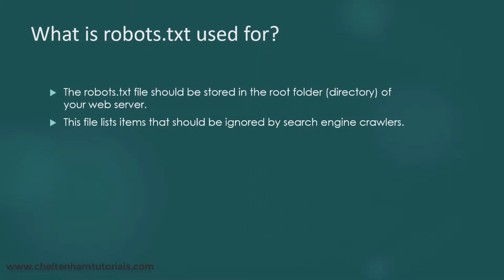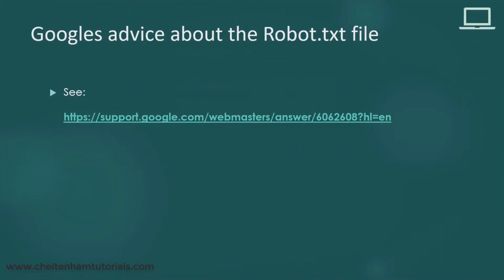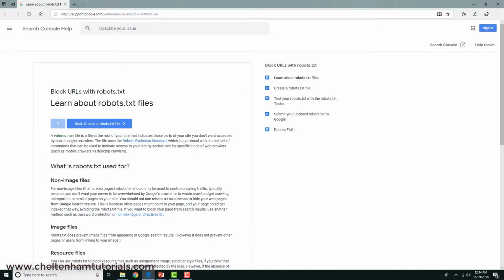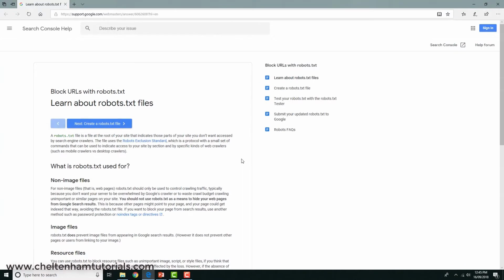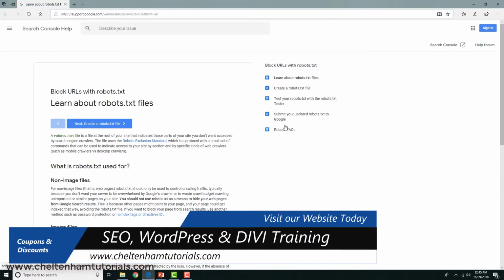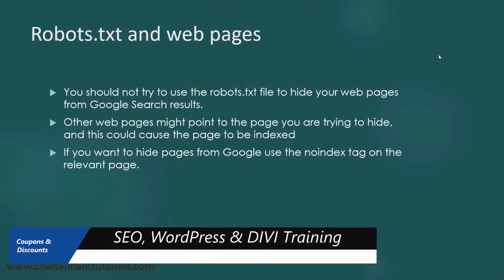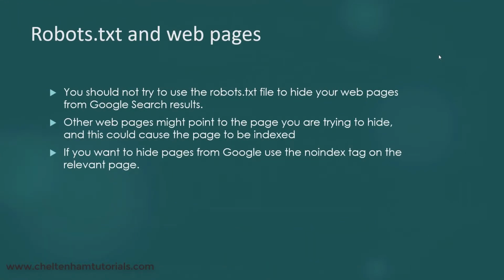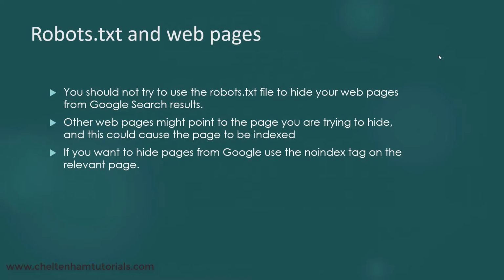#083 SEO Tutorial For Beginners - Robot txt file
SEO Tutorials - Robot txt file